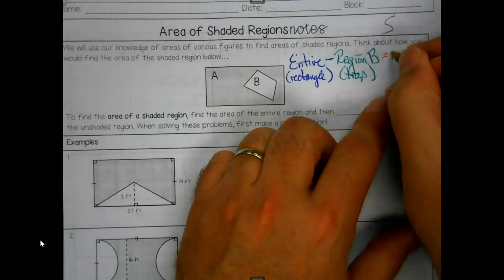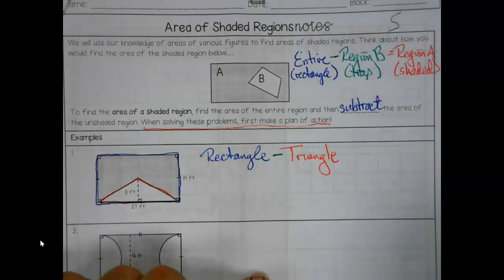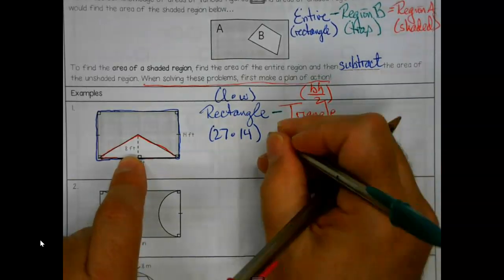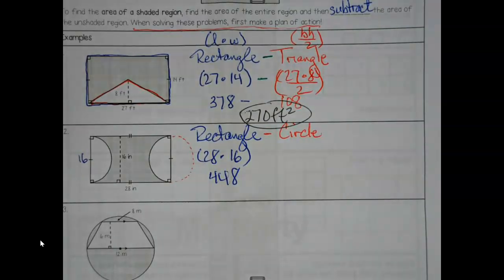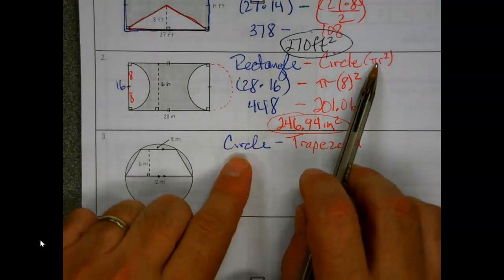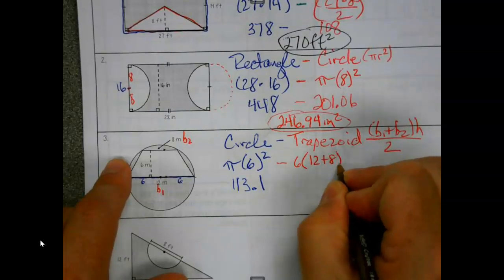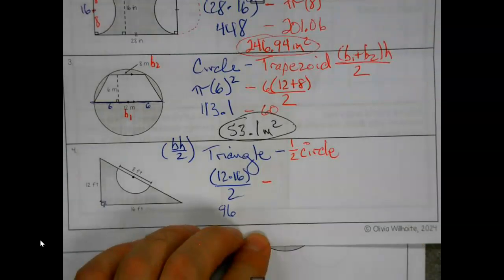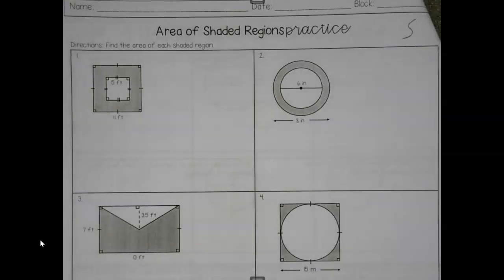TM - Cycle 1C - Area of Shaded Regions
Let's put our shapes together to have the ability to find the area of odd shapes.